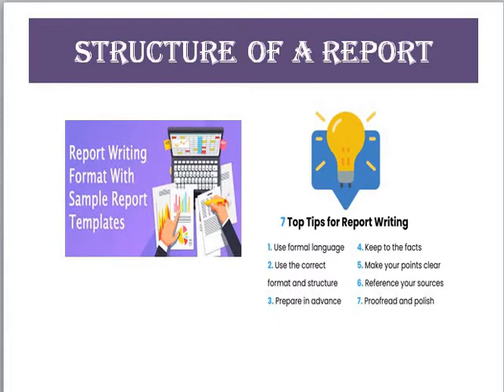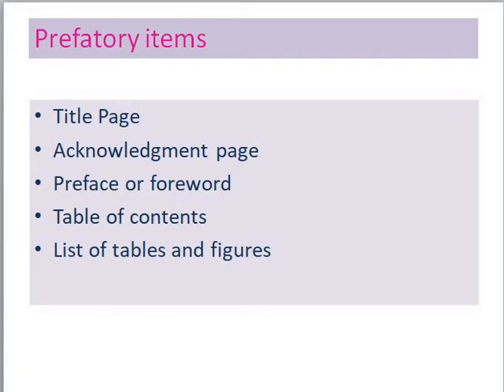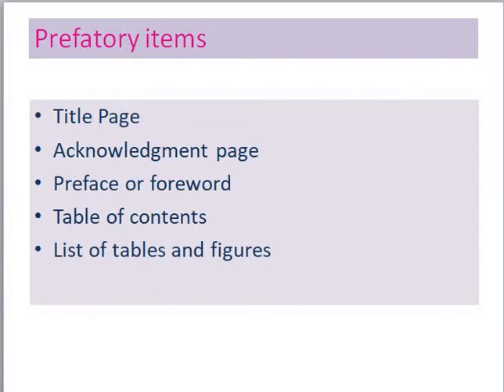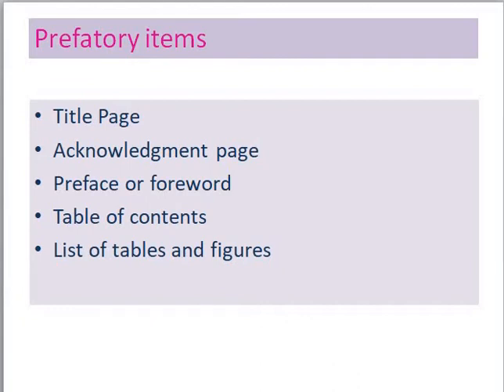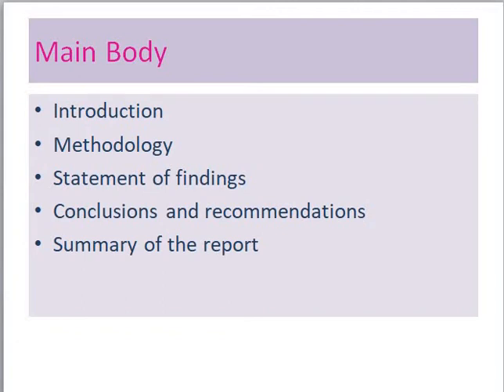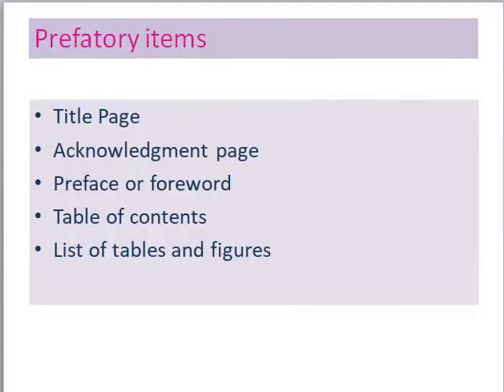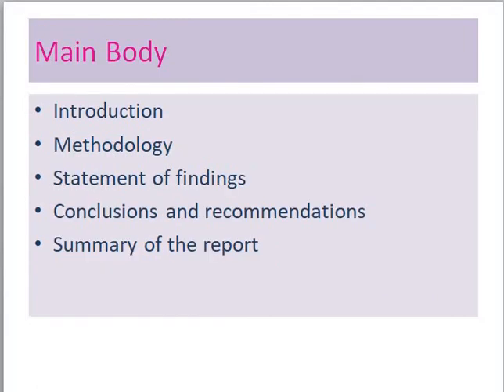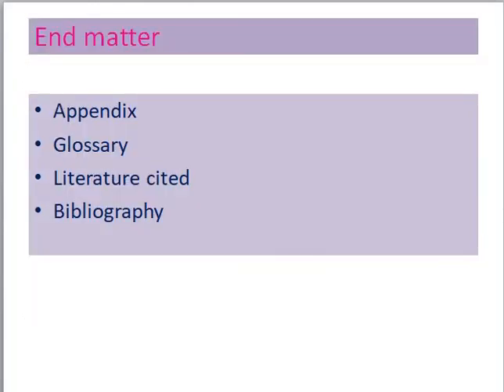Report writing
Part 1